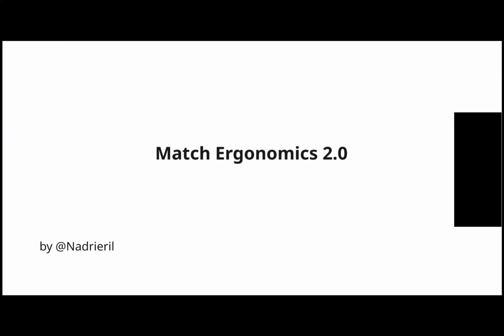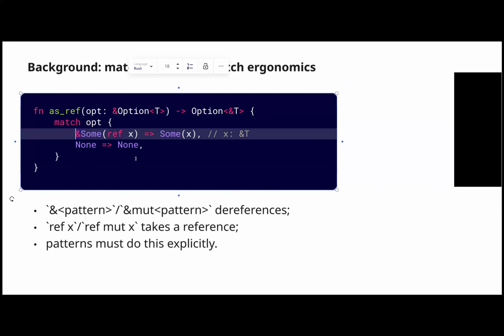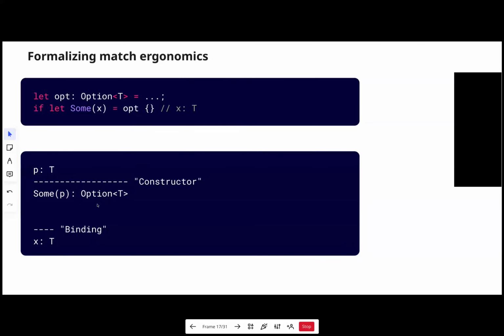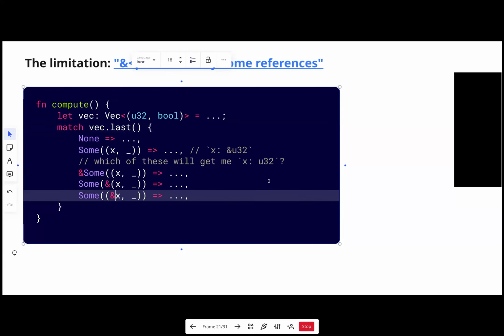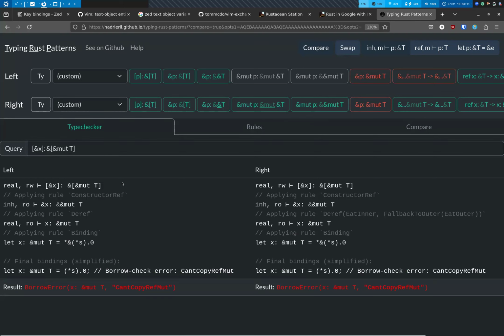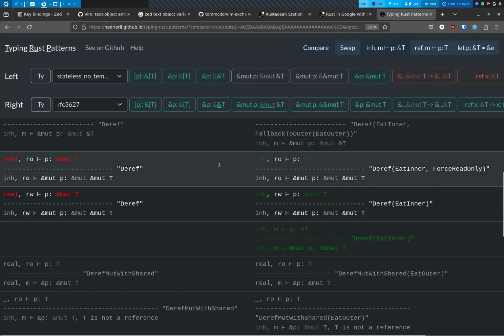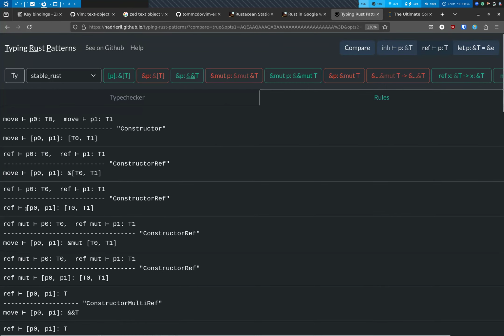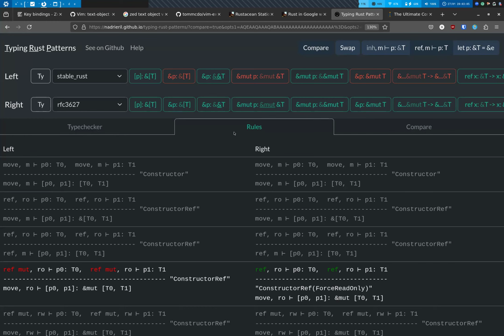Match Ergonomics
Match ergonomics is the feature that allows patterns to seamlessly "see through" &/&mut references. It has been put back on the drawing board in recent months as we attempted to use the 2024 edition to fix some long-standing papercuts with it.

The design space turned out to have more depth than anticipated, prompting several competing proposals, the creation of three different formalisms, and the development of two tools to assist with answering design questions.

In this talk I will give an overview of the feature along with its history, outline the decisions we're facing now, and present the tools and formalisms we developed along the way, particularly my webapp.

Presenter: Nadrieril has been contributing to Rust since 2019, focusing on the implementation and design of pattern-matching-related features. He has become the de-facto referent on the topic and aims to make pattern-matching even more fun than it already is. By day he is a research engineer at Inria (France), working on Aeneas and Charon which have been presented at RFMIG before.